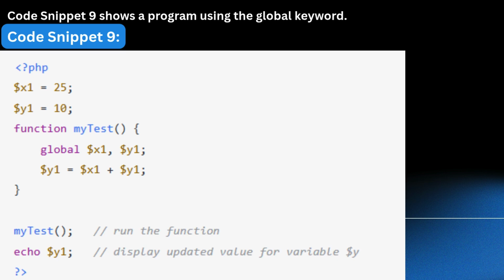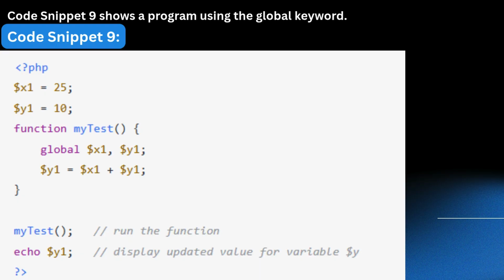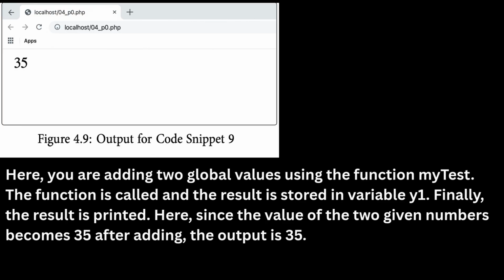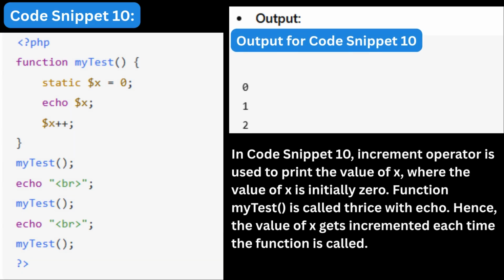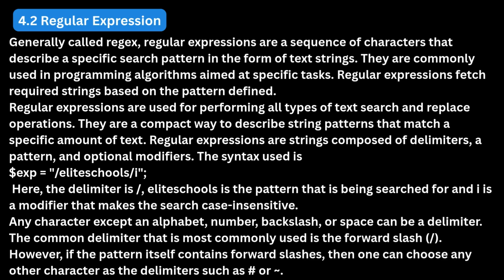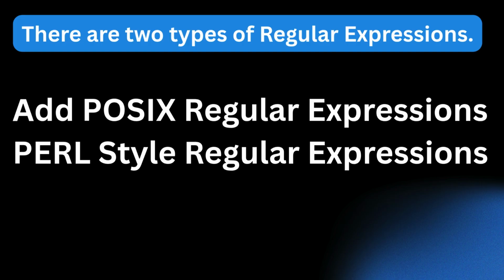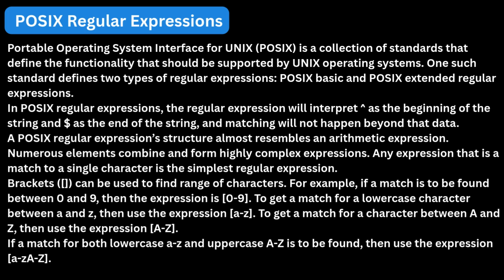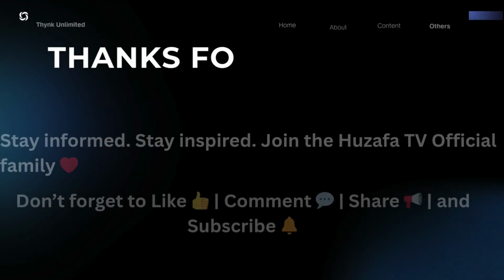PHP Made Easy: Global, Static & Regular Expressions Explained with Real Examples Huzaifa TV Official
Welcome to Huzaifa TV Official 👋

Learn PHP the smart way! In this video, we’ll simplify three of the most important PHP concepts — Global Variables, Static Variables, and Regular Expressions (Regex) — using clear explanations and real coding examples.

You’ll discover how the global and static keywords work, how to manage variable scope effectively, and how to use regex for text searching and pattern matching in PHP.

We’ll also explore the difference between POSIX and PERL-style regular expressions, and understand the PHP functions like ereg(), split(), and modern preg_match() and preg_replace().

Whether you’re a beginner or revising your PHP fundamentals, this tutorial will strengthen your understanding of variable handling and text processing — skills every web developer must master.

👉 Chapters:
00:00 Introduction
00:40 Global Keyword Explained
02:15 Static Keyword in PHP
04:30 Code Snippet 10 Output
06:10 Regular Expressions Explained
08:00 POSIX vs PERL Regex
10:00 POSIX Regex Functions
11:30 Outro – PHP Simplified

💡 Stay informed. Stay inspired. Join the Huzaifa TV Official family!